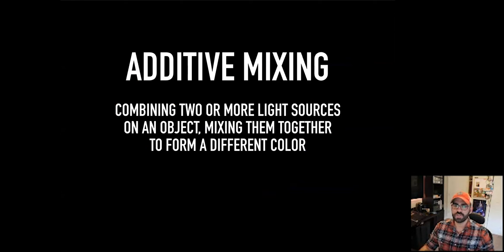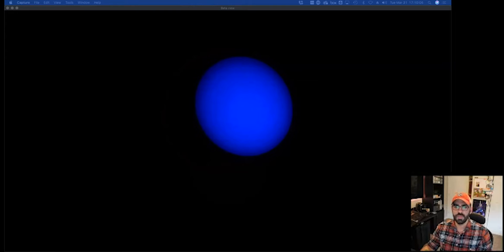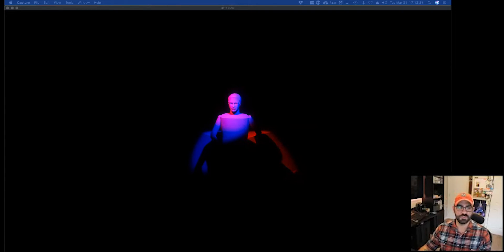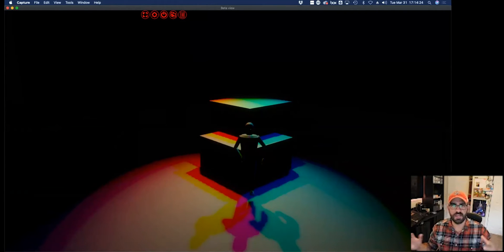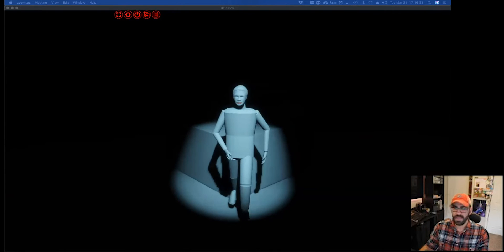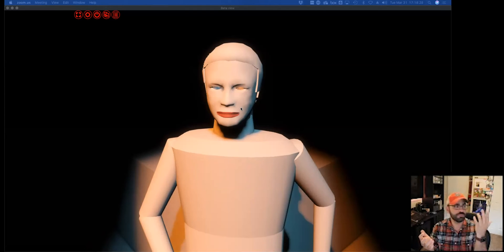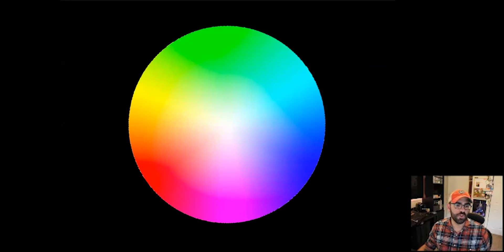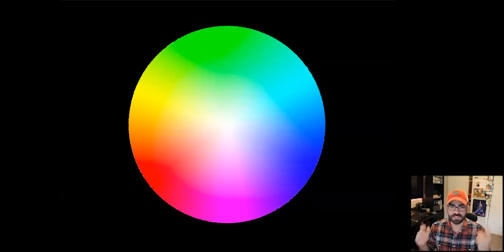03 - Additive Color Mixing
In this video, I talk about how we use additive mixing in stage lighting.

Software used:
ETC Nomad
Capture 2019